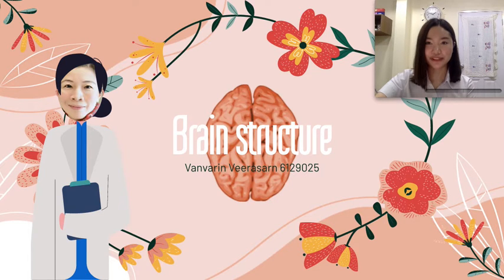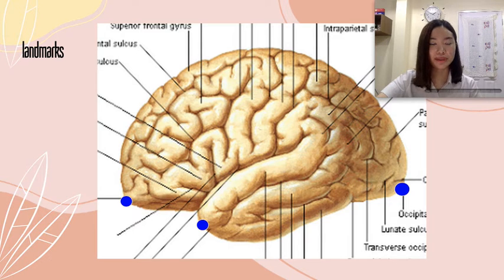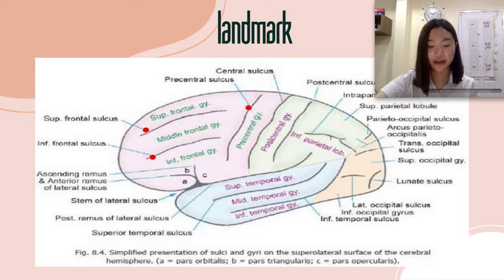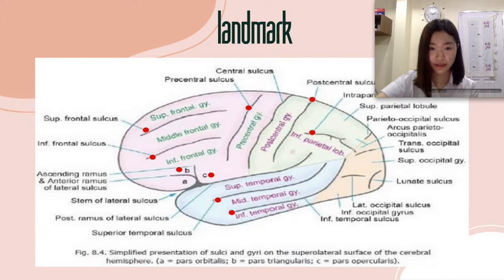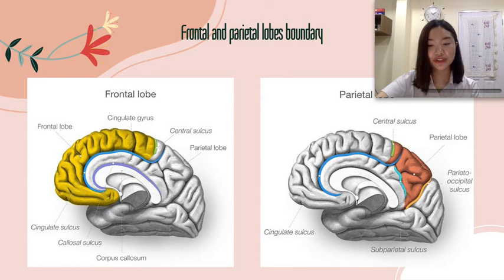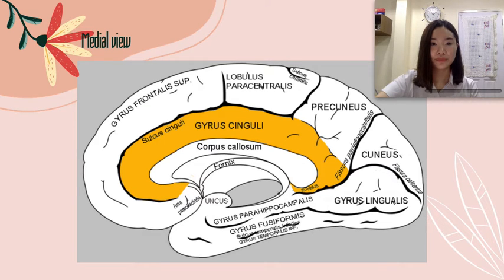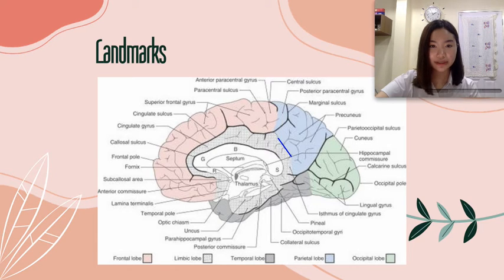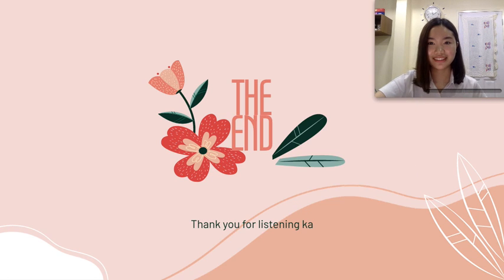The brain stucture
start at 10:02 ka p'pan
for p'pan ka 💖